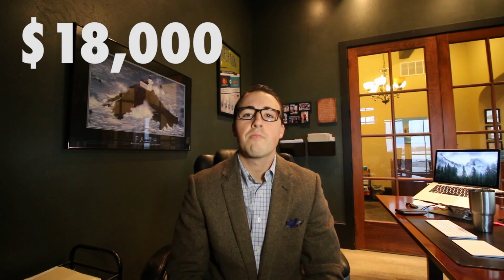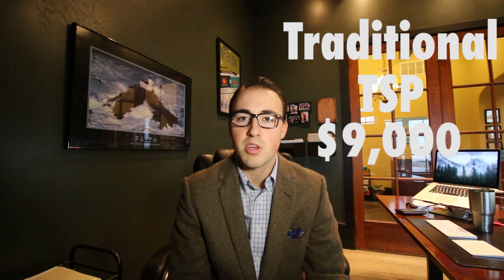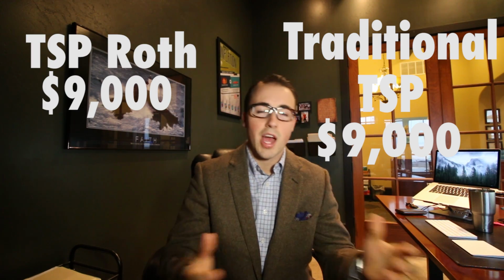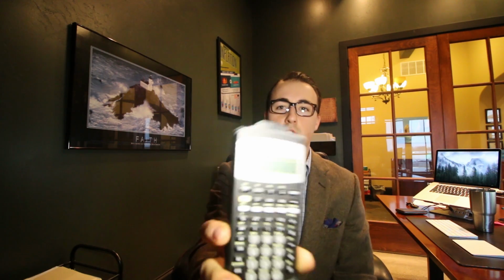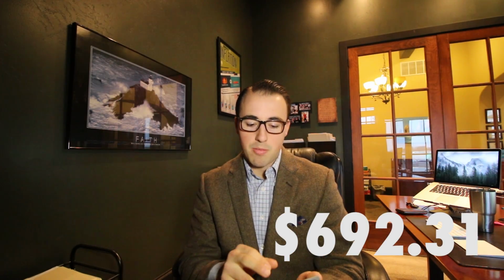How to MAXIMIZE Your 2017 TSP Contributions!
2017 is upon us, and I want to show you how to MAXIMIZE your contributions to the Thrift Savings Plan.

Cooper Mitchell helps federal employees better understand their benefits and helps them retire on their terms. Using financial planning and investment management, Cooper is able to tackle the issues that are unique to federal employees.

Cooper is also a public speaker who is available for various federal conferences and events.